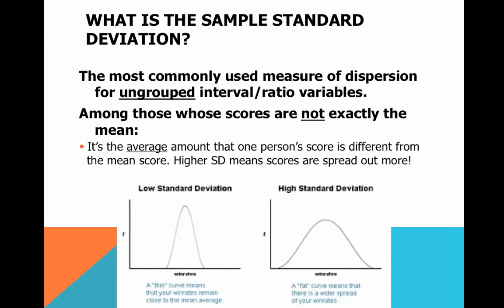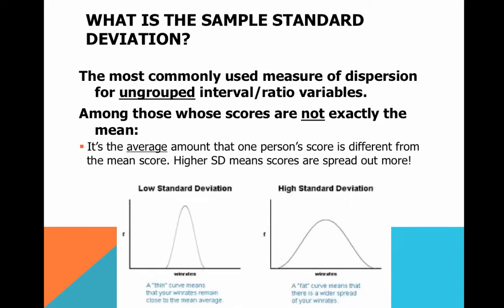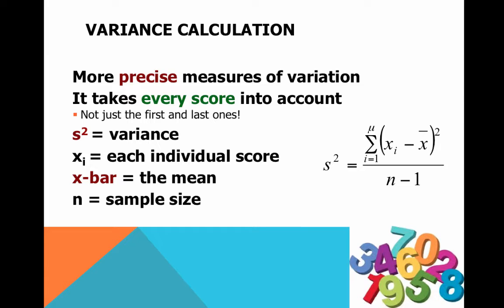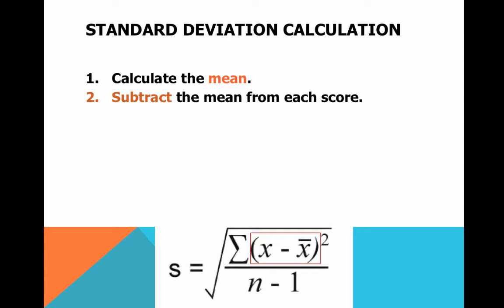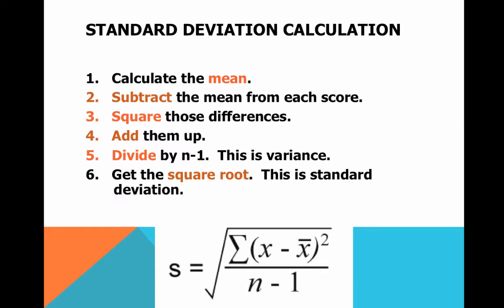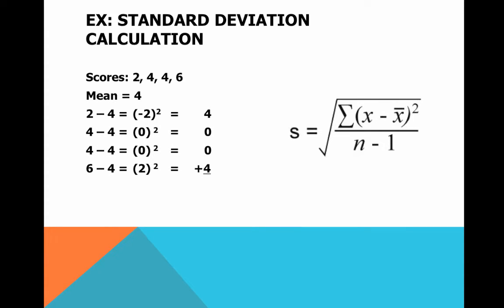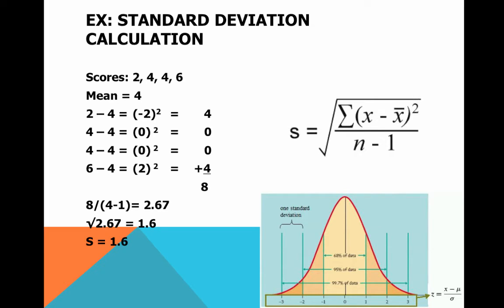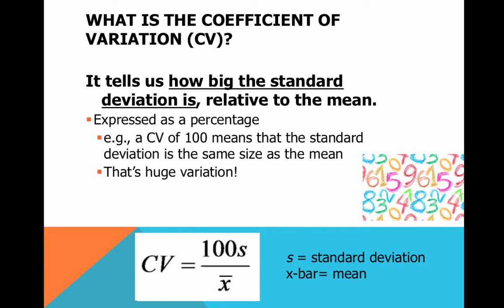HESC 349 Week 2: Ch 3 Part 3 Video